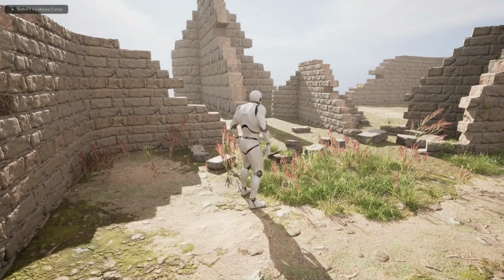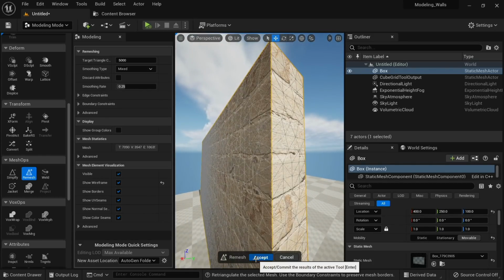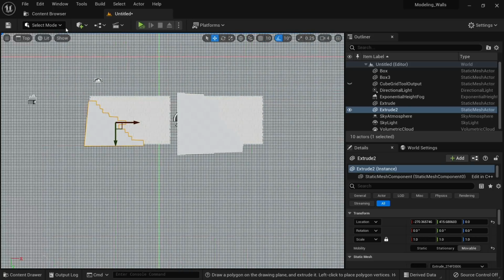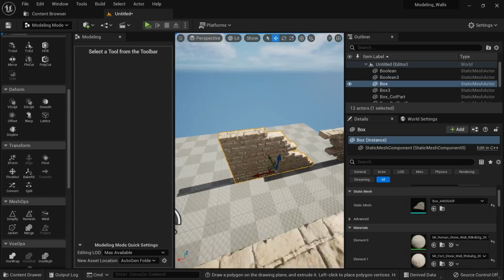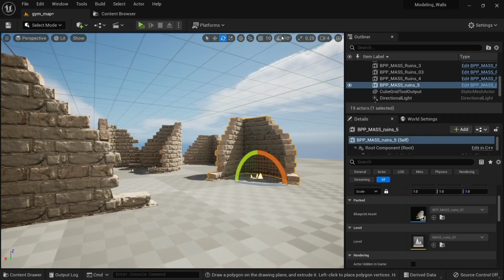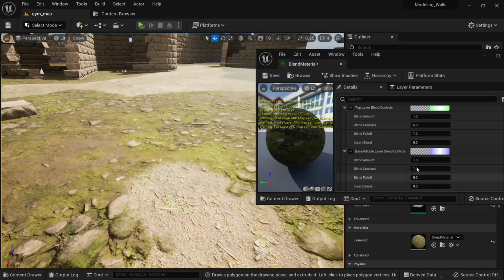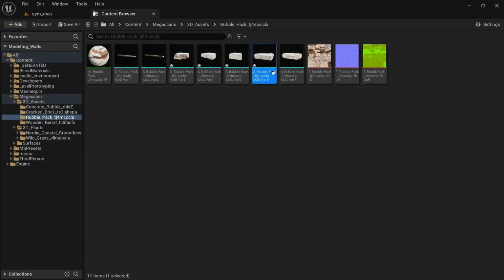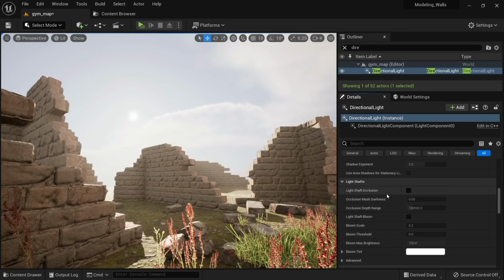Unreal Engine 5 Environment Tutorial for Beginners - Creating Castle Ruins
Get resources for your Indie Game Dev Journey: bio.site/unfgames

If you want to learn how to create environments in Unreal Engine 5 and you are a beginner then this video will teach you how. We will create a small but nice scene where we will model some Brickwalls and use Modeling techniques inside Unreal to get destroyed assets. We will also learn how to use some nice tools Unreal has to set dress your scene such as Vertex Painting, Foliage and physics simulations.

Timestamps:

0:00 Intro
1:22 Creating our level
3:56 Creating our brick wall
6:52 Detailing our brick wall
10:43 Creating the Boolean mesh
15:27 Cut the meshes
17:44 Adding Secondary Materials
19:48 Adding Wall variations
23:48 Creating Level Instanced Blueprints
28:03 Assembling the Ruins
31:59 Painting the ground
38:49 Painting Grass
41:24 Adding collision
43:35 Brick Physics Simulation
49:33 Finishing touches and lightning tricks